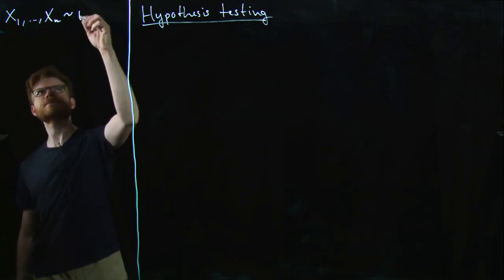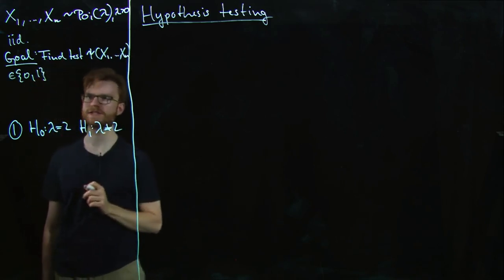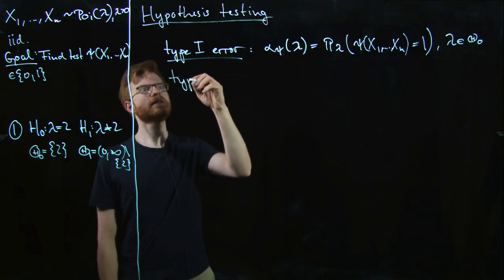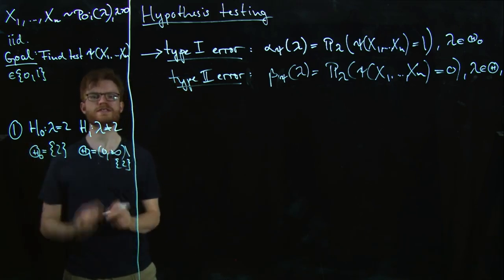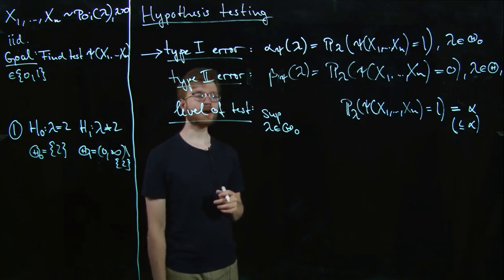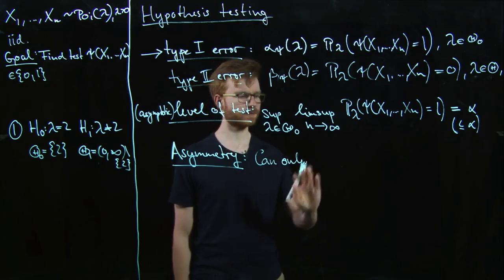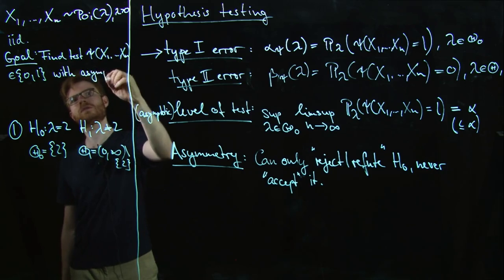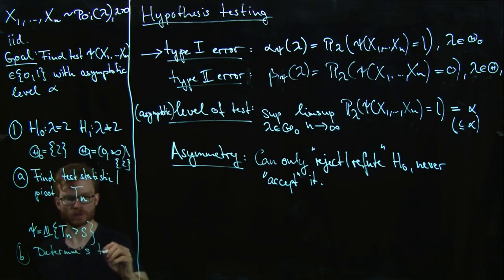MITx18 6501x V008900 DTH 1